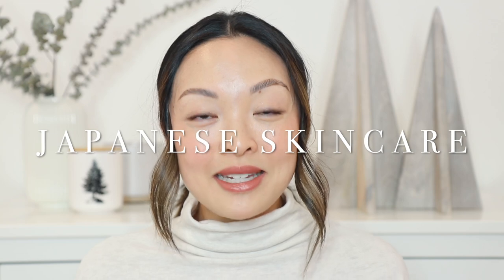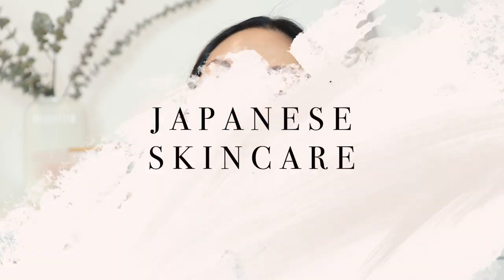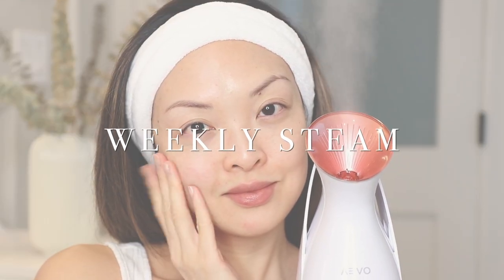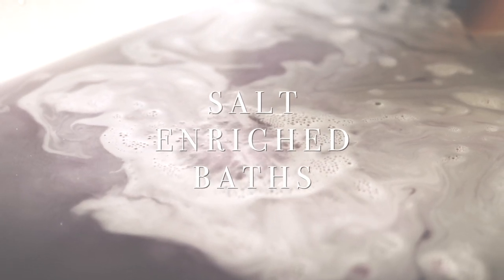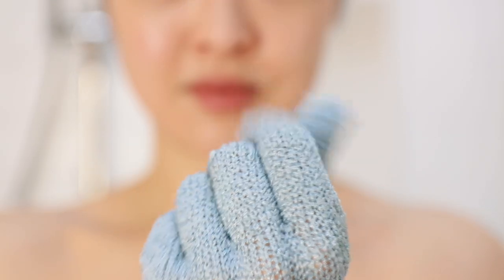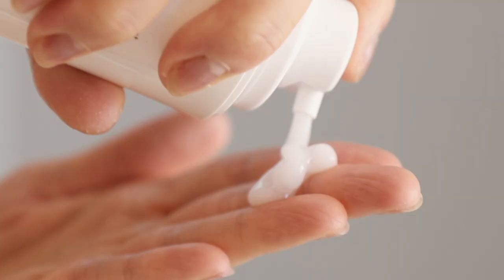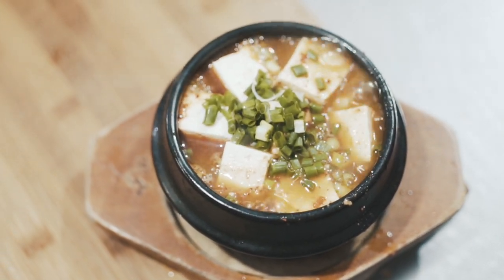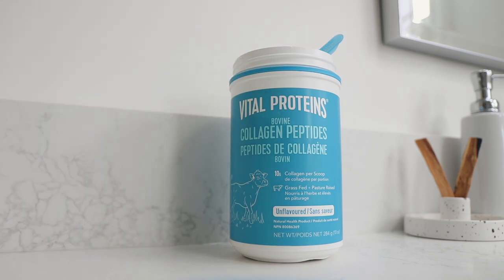This Is Why Japanese Women Look AGELESS!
JAPANESE BEAUTY TIPS! Why do some Japanese women look SO YOUNG for their age? What’s in their skincare? What do they eat? What supplements do they take? I’ll be sharing my TOP 10 Japanese Beauty Tips YOU NEED TO KNOW if you want to look AGELESS!

▹ PRODUCTS USED:

Sekkisei Cream Excellent
Available at Costco for $59.99 (retailer $85!)